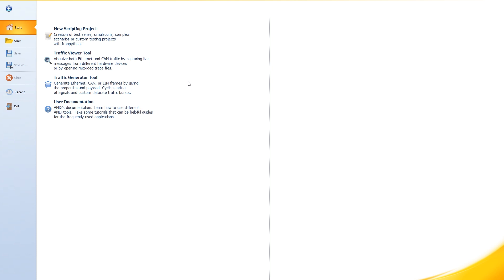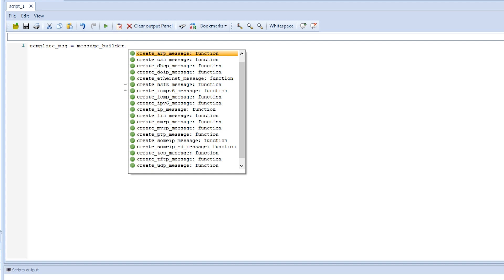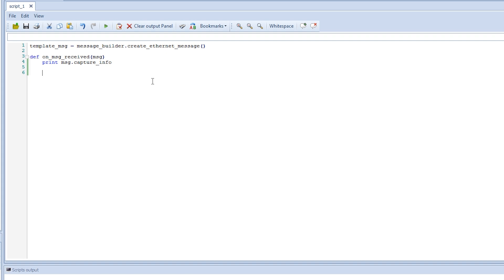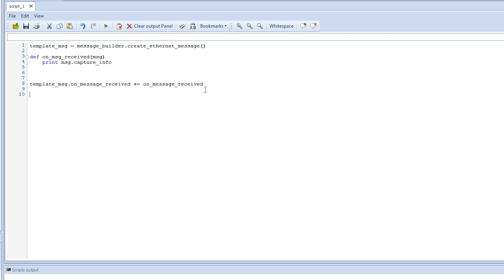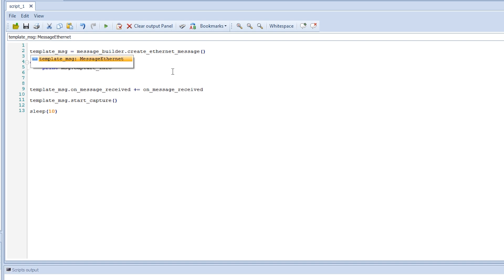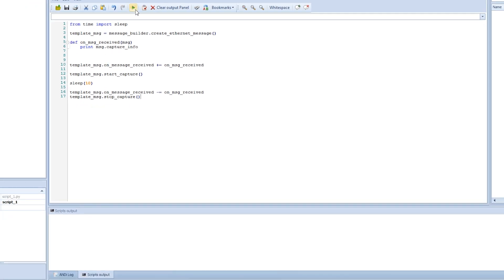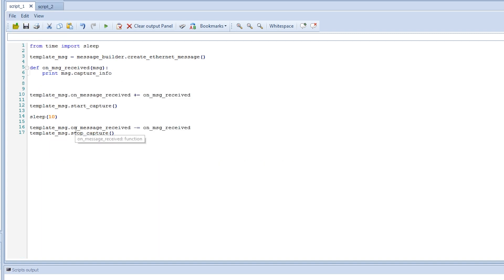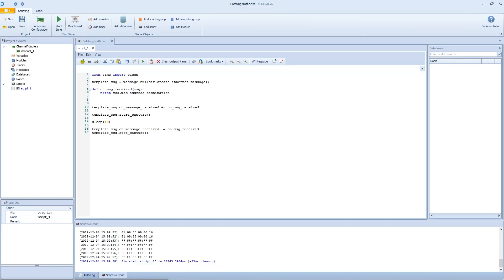ANDi Software: Catching Traffic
In our third video, we will deepen in catching traffic with ANDi.
By the implementation of ANDi´s capture function, the messages sent and received in ANDi´s traffic scope are automatically captured and can therefore be easily visualized and analyzed. In this video, we provide you with some message templates that display how to uncomplicatedly catch the messages.
In addition, you will learn how to initiate and conclude the capture by subscribing and unsubscribing from the capture function, which will enable you to uniquely capture the relevant information for your specific purpose.
Similarly, ANDi facilitates the selection of the convenient message’s characteristics, such as time stamp and gateway type, providing you with the needed knowledge of the automotive communication status.